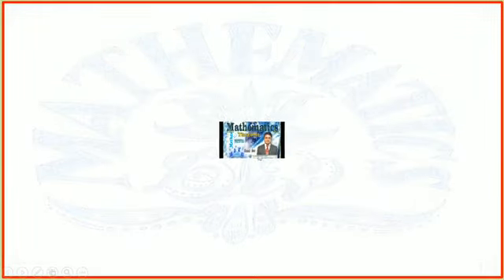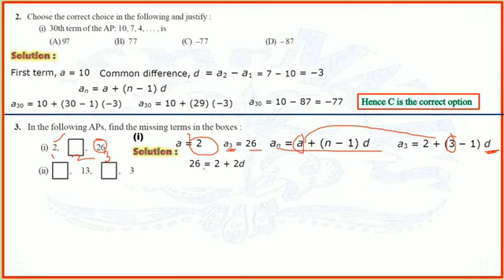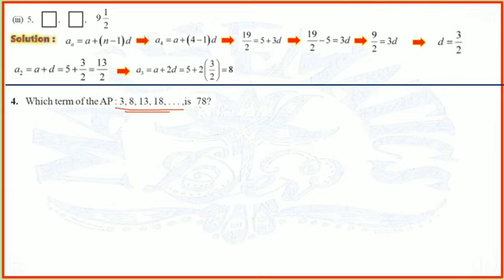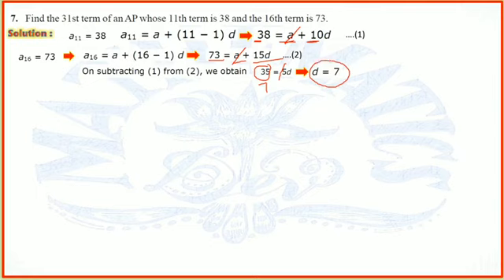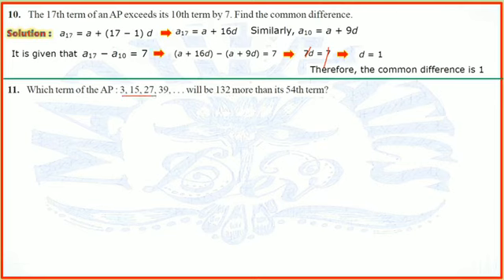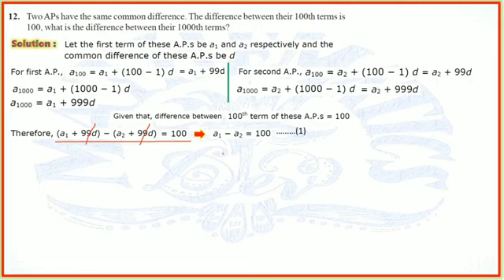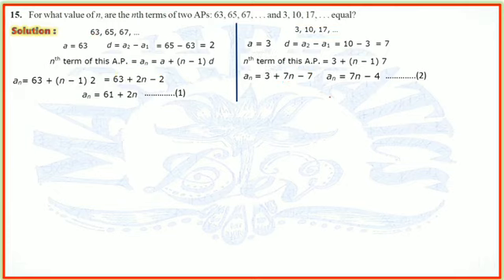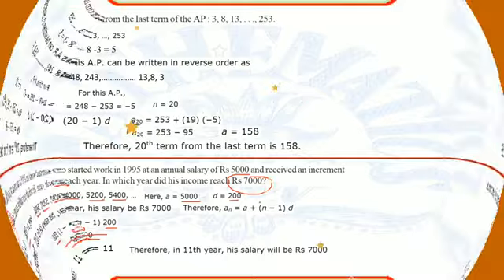Arithmetic Progressions, nth term, 10th Maths,EXERCISE 5.2